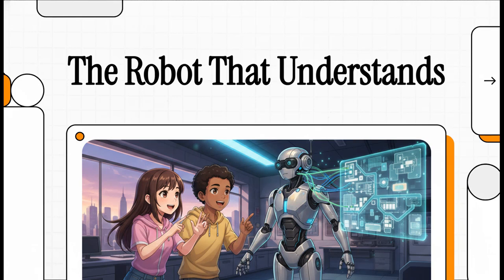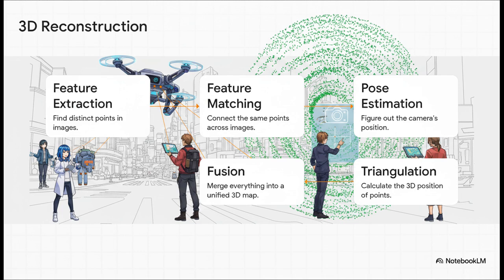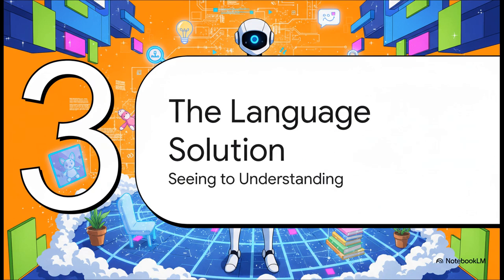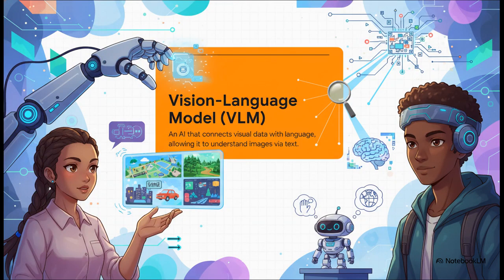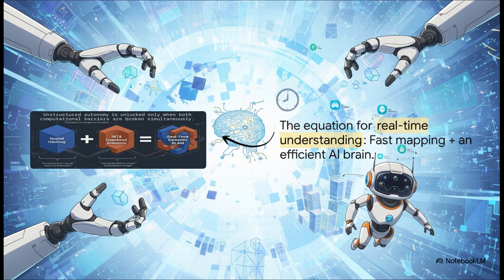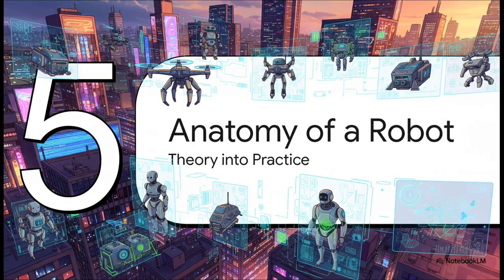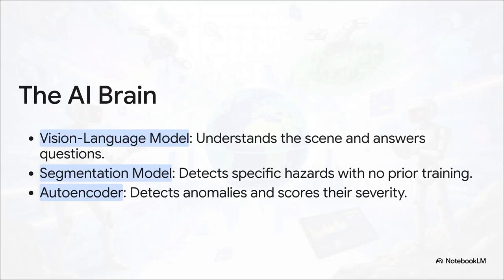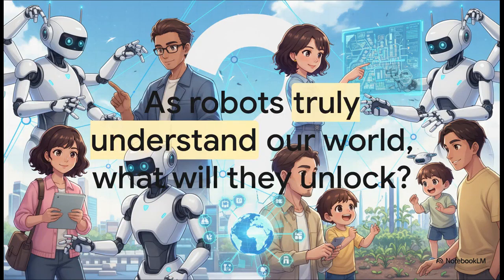The Robot That Understands by Ing. Isaac Kuma Yeboah.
This is a research work developed by Mr. Isaac Kuma Yeboah head of International Digital Centre of Pentecost University.